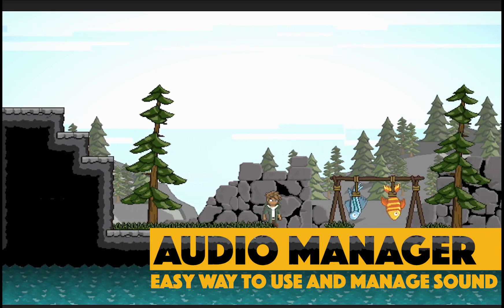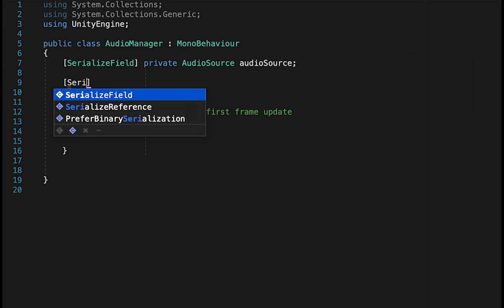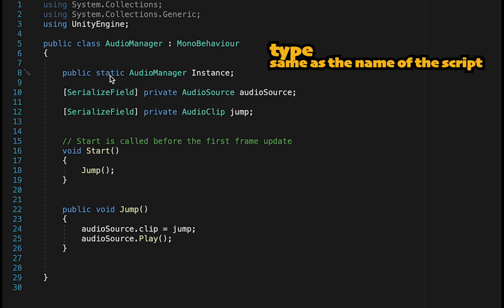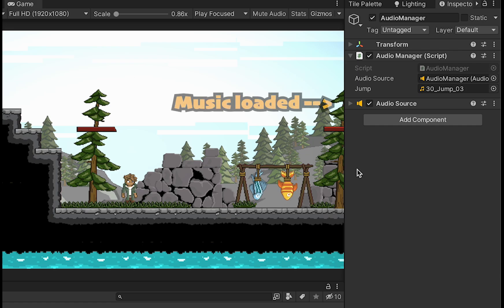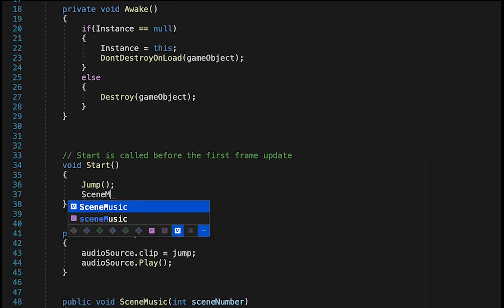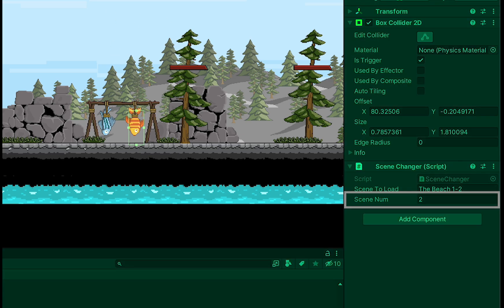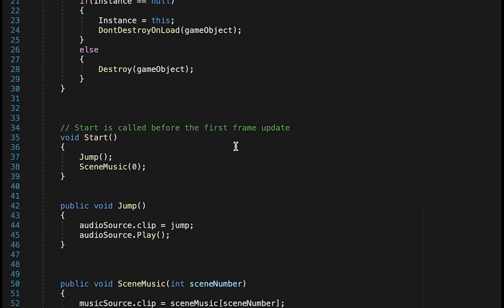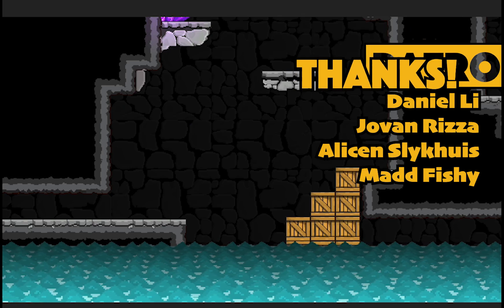Adding and Organizing Audio: Unity Tutorial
Games need sound! So in this video we look at how to add sound effects and music to your game, while setting up an Audio Manager to help you keep organizing as your game grows.

🎹 MUSIC 🎹
Town Music